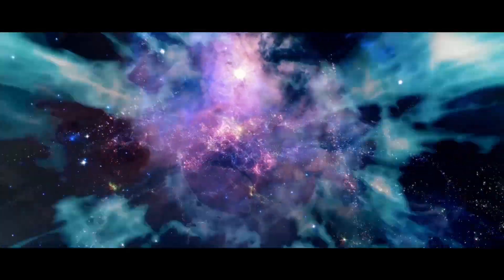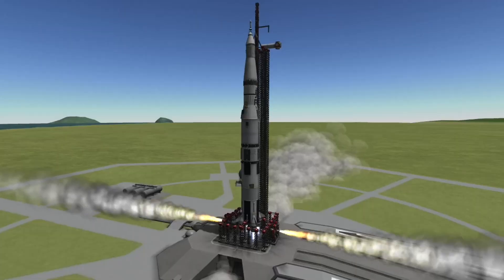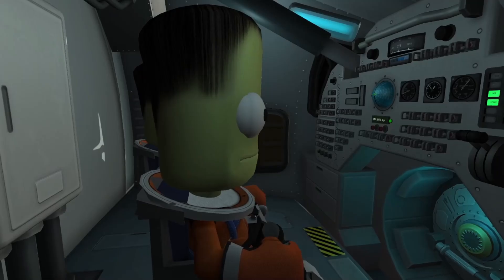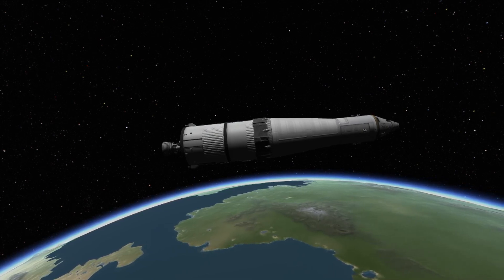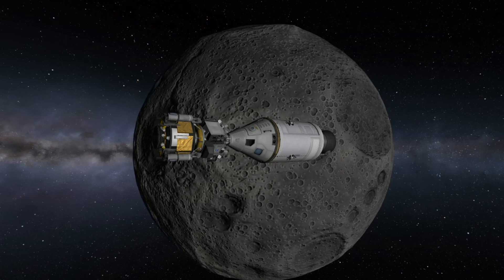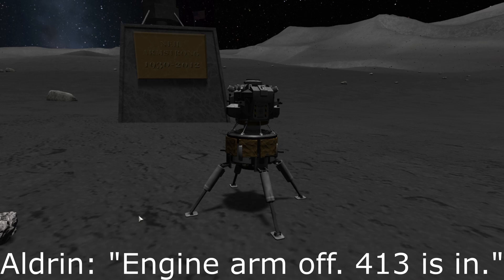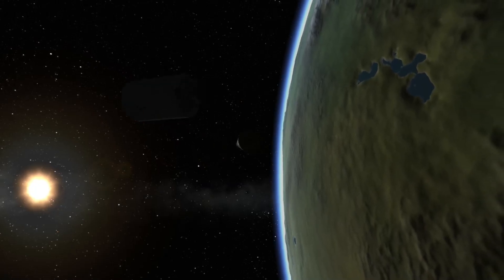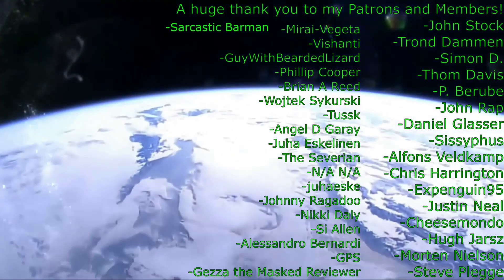Apollo 11, Step by Step - Kerbal Space Program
I'd tell you where that memorial is located, but some of you may be able to guess.